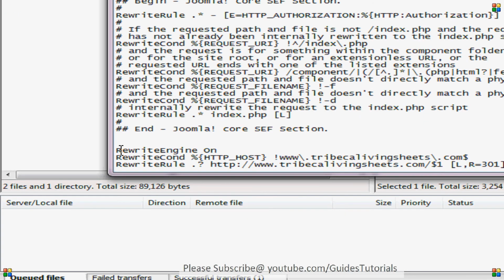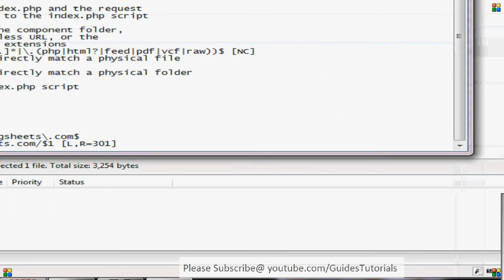www redirect for main domains and subdomains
If you want to redirect your main domain, or your addon domains with hostgator, or bluehost, or any other hosting provider with cpanel, then you can use this code in the particular .htacess file for that domain.

RewriteEngine On
RewriteCond %{HTTP_HOST} !www\.mynewwebsite\.com$